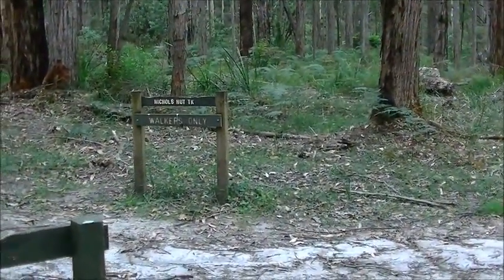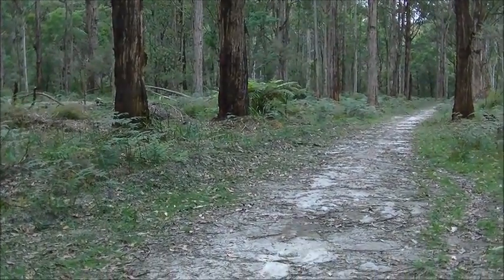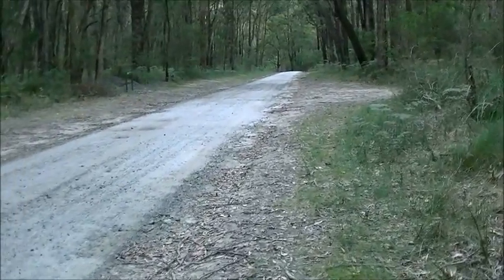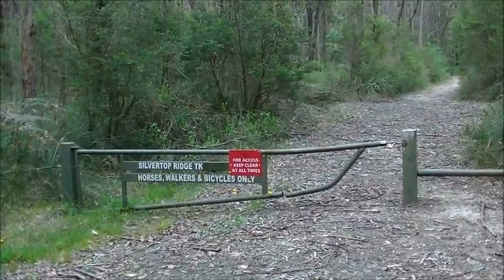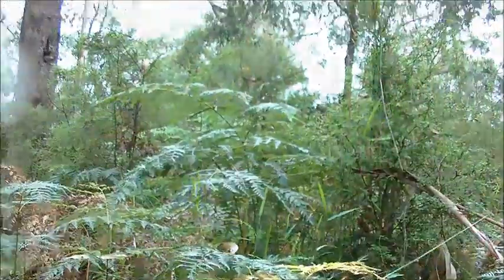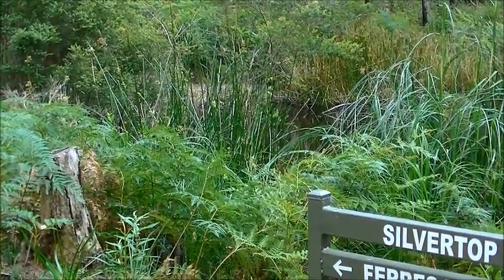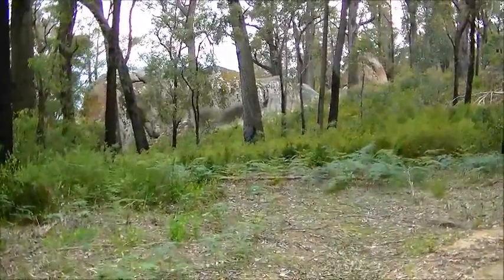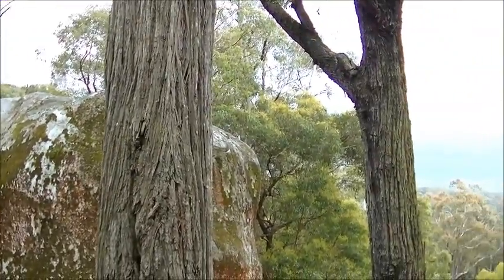Bunyip State Park - Mortimer Circuit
Bushwalk at the Bunyip State Park located south east of Melbourne.
The Mortimer circuit is a 10km trek starting from the Mortimer picnic grounds.